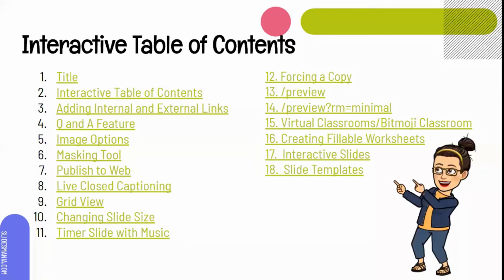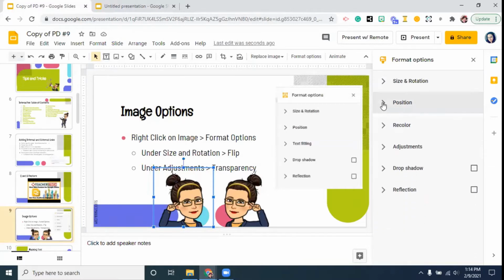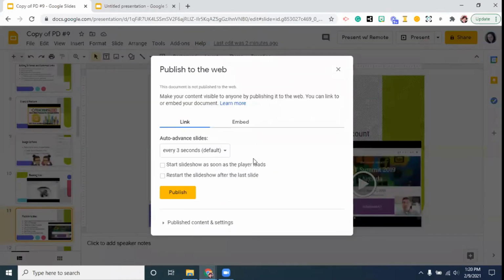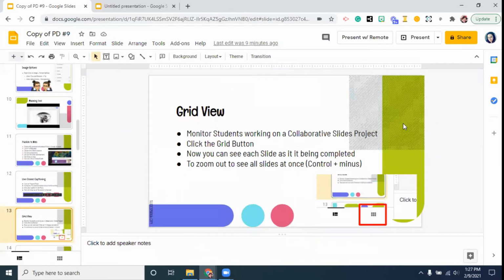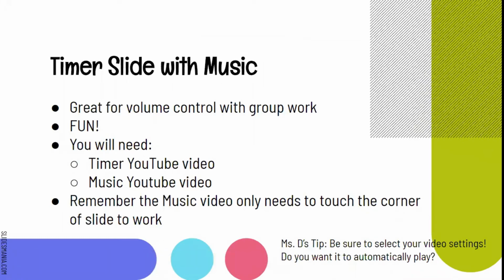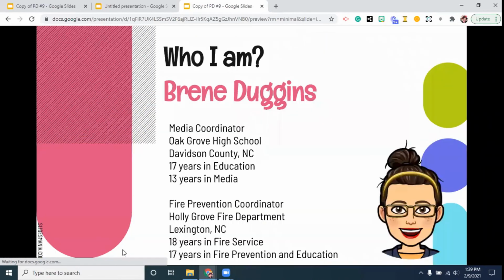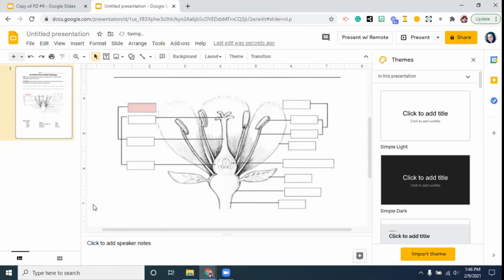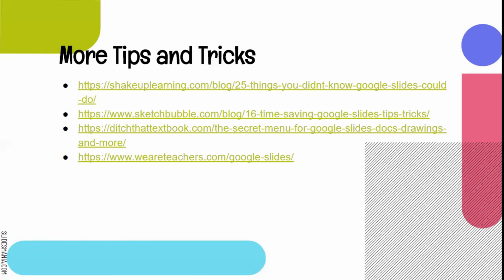Ms. D's Virtual PD: Tips and Tricks with Google